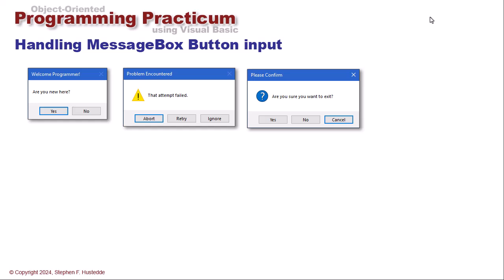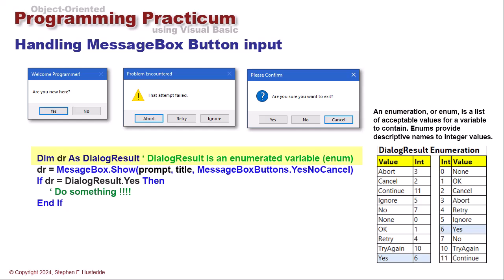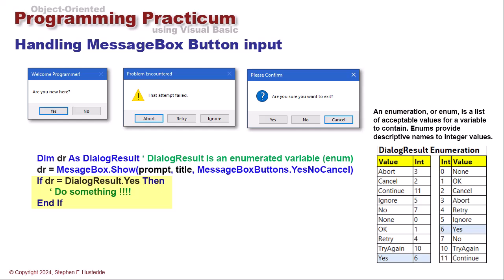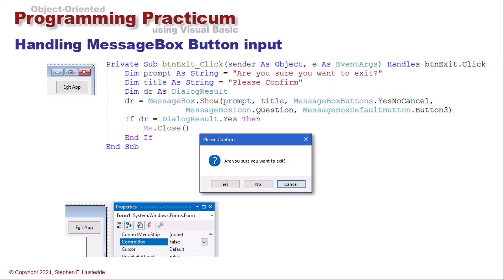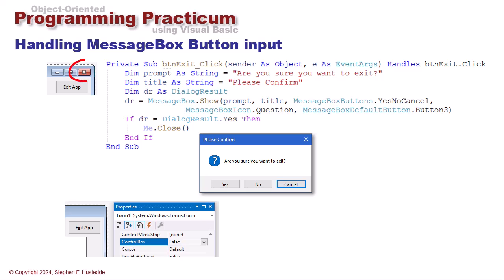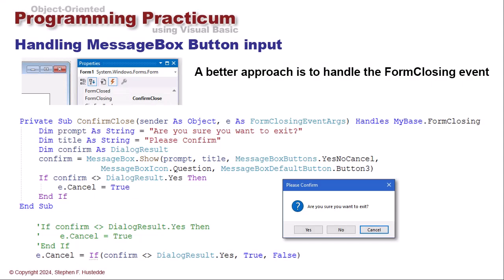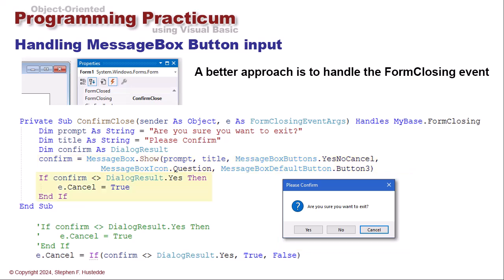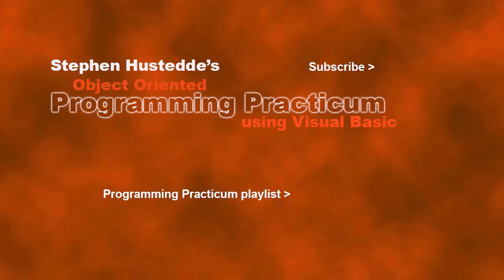OOP Programming (VB) - 04J Handling MessageBox Buttons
Object-Oriented Programming (VB) - 04J Handling MessageBox Buttons
The MessageBox.Show( ) returns an enumerated DialogResult value determined by the user's choice of displayed buttons. The returned  DialogResult value may be handled with a conditional structure to perform differing tasks. We can use this to a qualified Exit button, our better yet, intercept the FormClosing event to eliminate the risk of prematurely closing the form if the user accidentally clicks the Close (Red X) button in the upper right of the form.